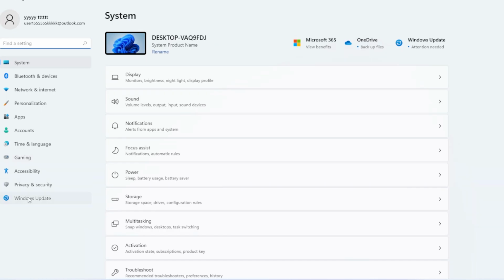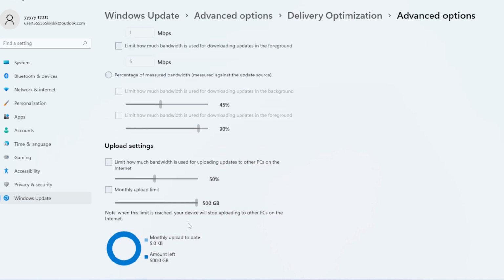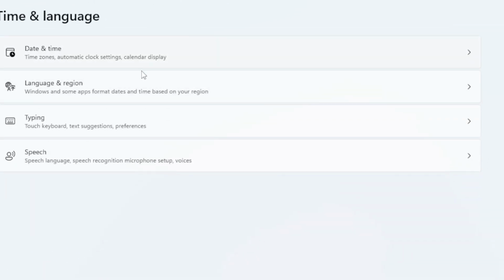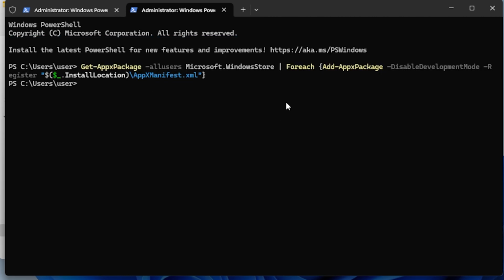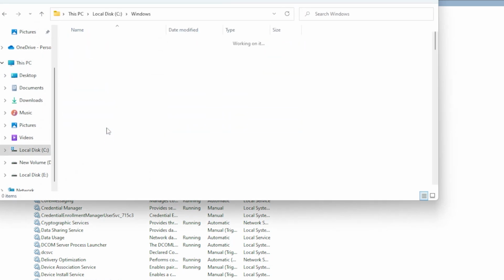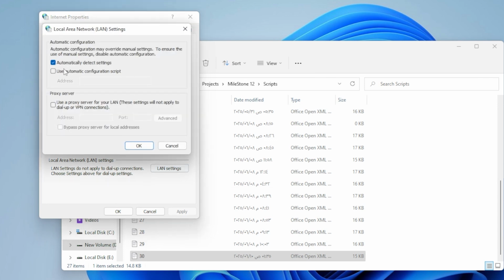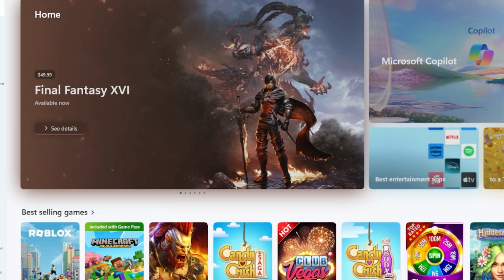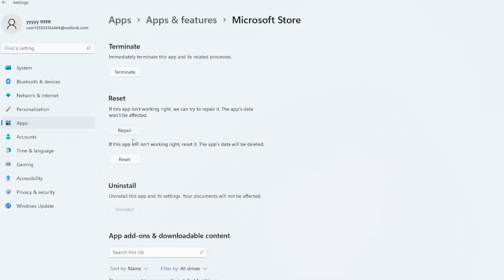Fix Microsoft Store Apps & Games Downloading Very Slowly [SOLUTION]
Is your Microsoft Store moving at a snail's pace when downloading apps or games? 🐌 Whether it's a small utility or a massive game, slow downloads can be super frustrating—especially when your internet is working just fine. In this video, we'll walk you through simple but powerful fixes to get your Microsoft Store up to full speed again! ⚡
✅ By the end of this tutorial, you'll learn how to:
Reset the Microsoft Store cache (a quick and easy fix!).
Adjust Delivery Optimization for faster downloads.
Correct your time, region, and language settings.
Reinstall Microsoft Store via PowerShell.
Clear the Windows Update cache.
Check proxy settings and VPN impacts.
Use the nuclear reset option as a last resort.

00:00 – Intro & what we're fixing
00:37 – Resetting the Microsoft Store cache
01:02 – Optimizing Delivery Settings
01:41 – Fixing time, language, and region settings
02:10 – Reinstall Microsoft Store with PowerShell
02:49 – Clear Windows Update Cache
03:33 – LAN Settings & Proxy Fix
04:01 – VPN & Microsoft Store App Settings
04:33 – Reset Microsoft Store (Full Reset)

🔍 Command to run:
Get-AppxPackage -allusers Microsoft.WindowsStore | Foreach {Add-AppxPackage –DisableDevelopmentMode –Register "$($_.InstallLocation)\AppXMinifest.xml"}

If you've tried everything and downloads are still crawling, this video dives deeper than the basic advice. Whether you're downloading Netflix, Instagram, or big-name games—these fixes work across the board. Perfect for:
Gamers 🕹️
Students 📚
Professionals working from home 💼
Anyone who just wants their PC to work right!

🙏 If you found this video helpful:
💬 Drop a comment to let us know what worked for you!
👍 Like the video—it helps us reach more people.